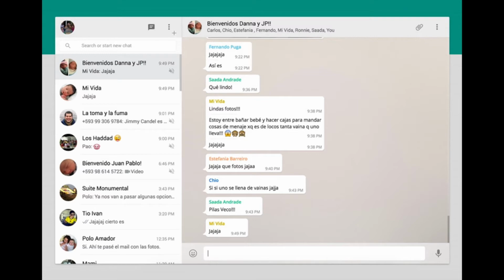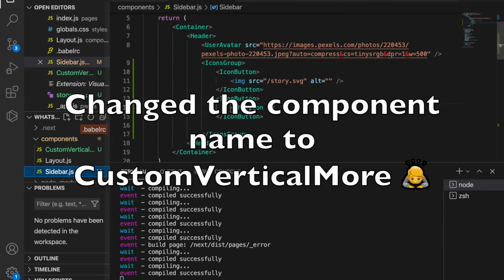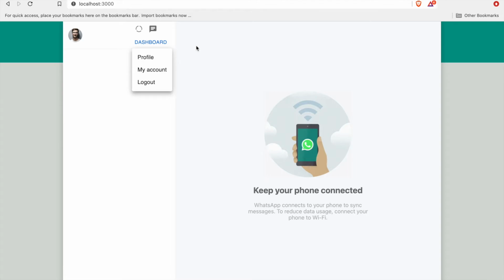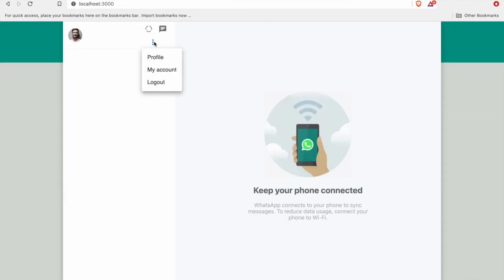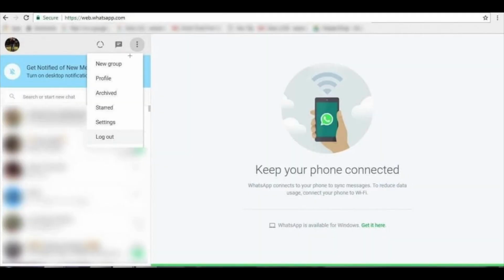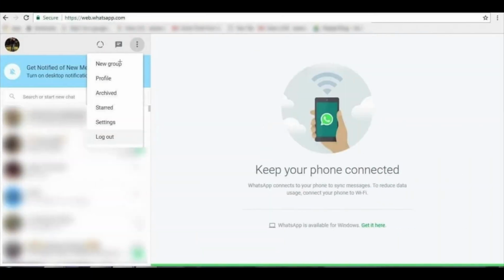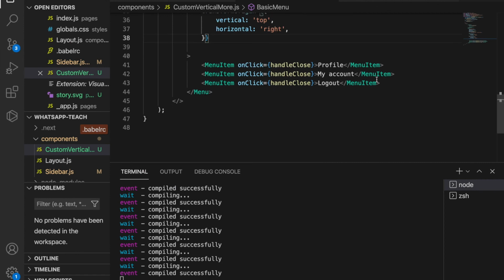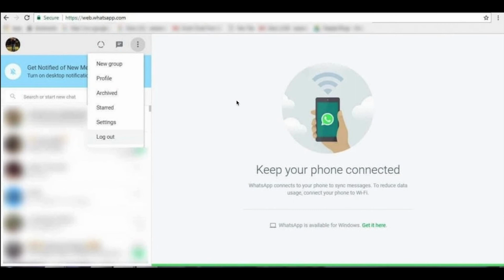Whatsapp clone with Nextjs and Firebase v9 #6 Create dropdown menu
👨‍💻 Source code:
Access source code by joining us

🔥Complete Courses🔥
Gumroad Web and mobile complete courses

Macbook Pro

Camtasia